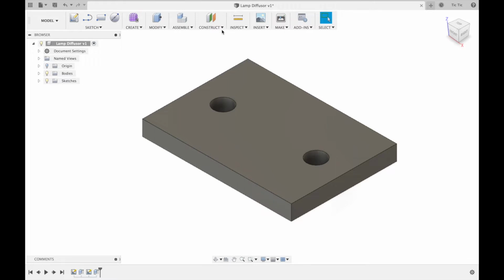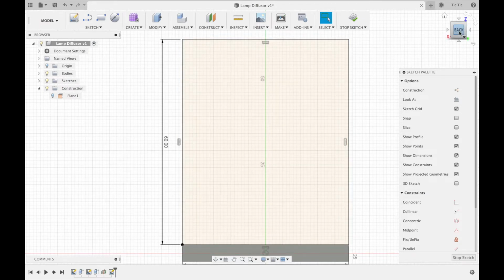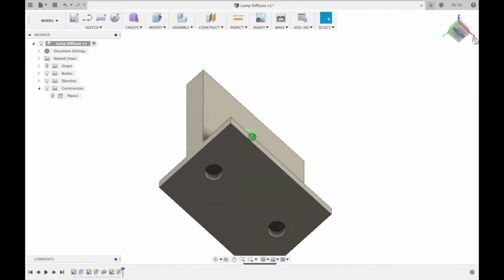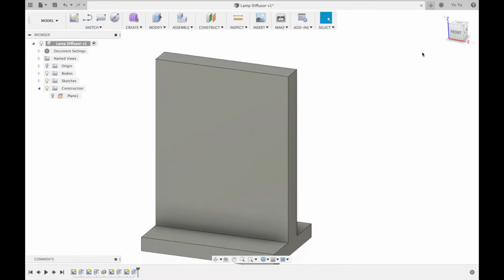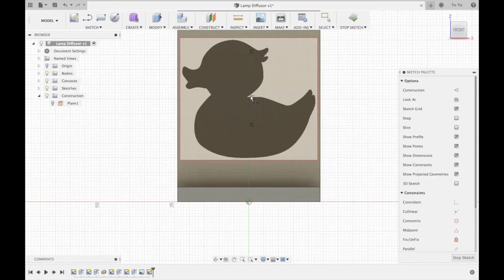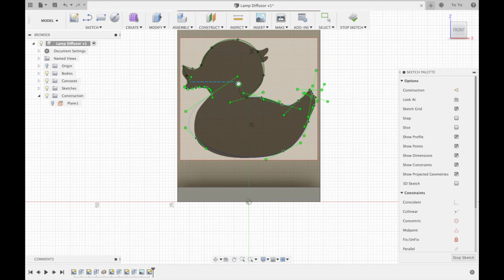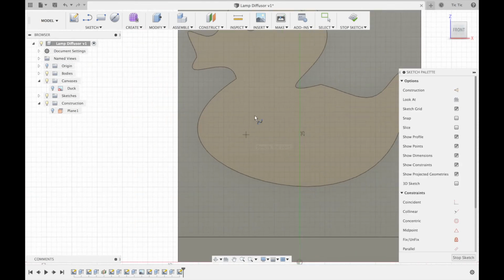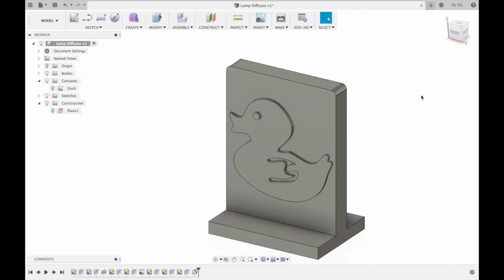2019 Lamp Diffusor Backplane